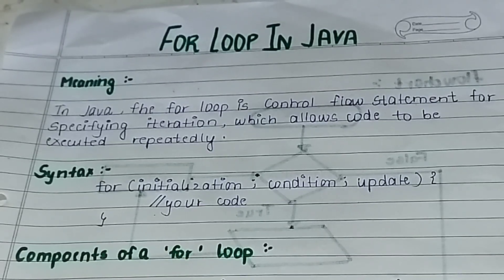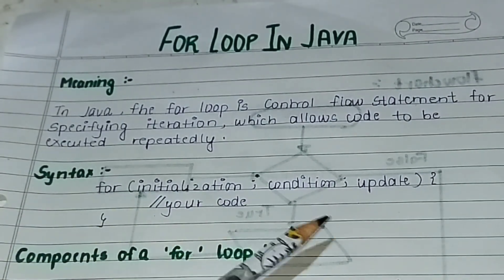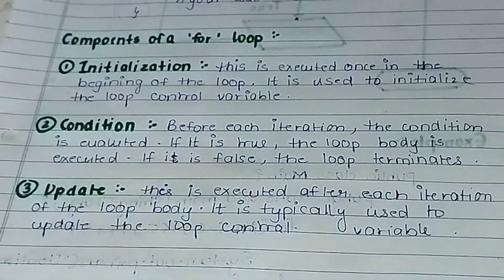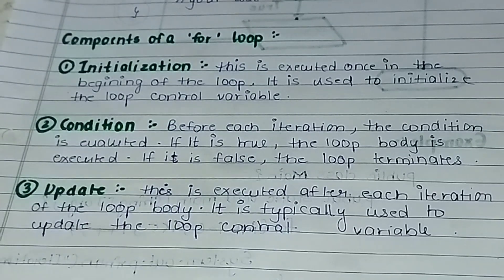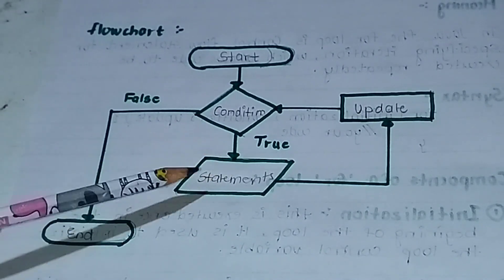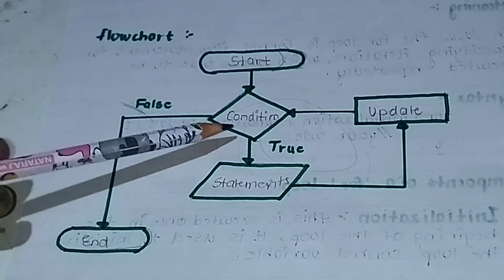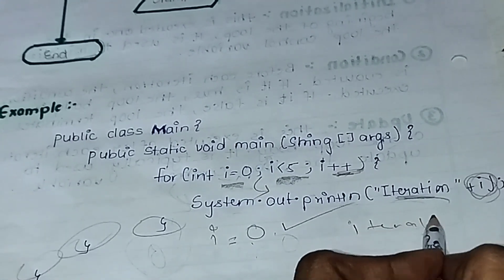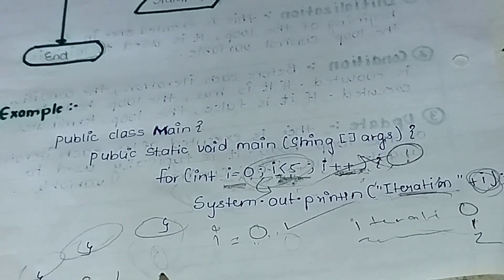for loop in Java(Hindi) | Concept, Syntax, flowchart, Examples | lec-30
Dive into the world of Java programming with ease.